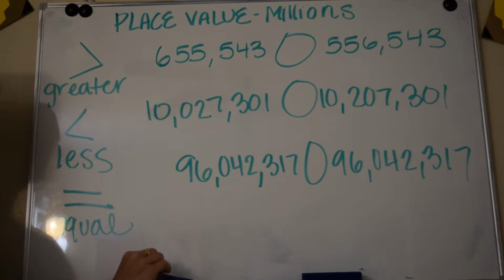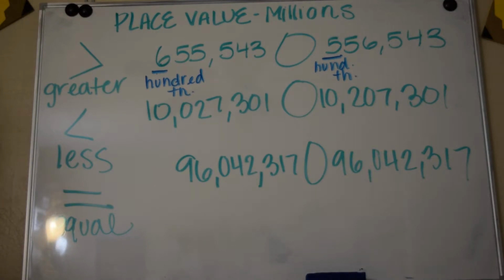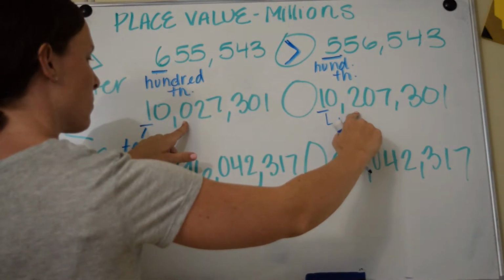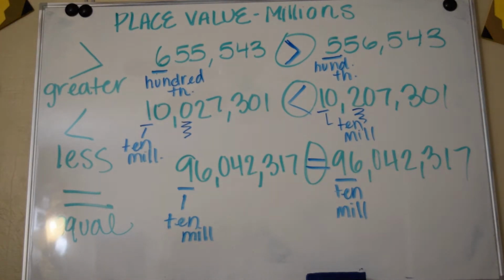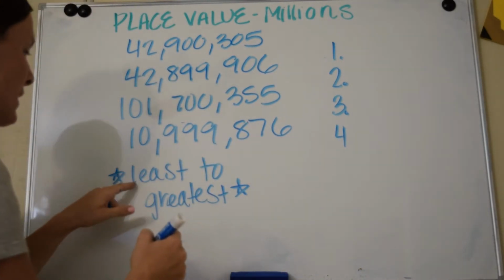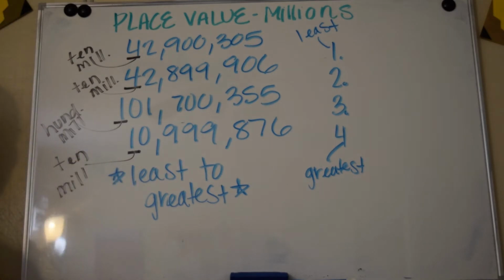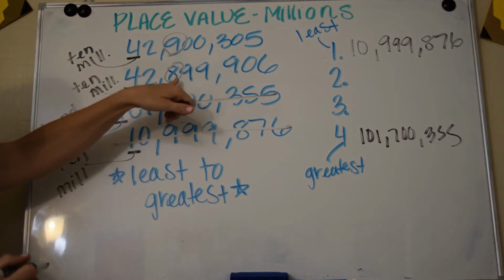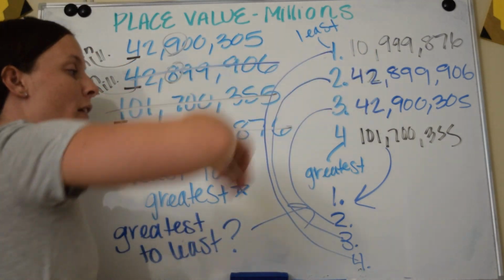Place Value, through the Millions Place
This video compares numbers through the millions place, using greater than, less than, and equal to examples